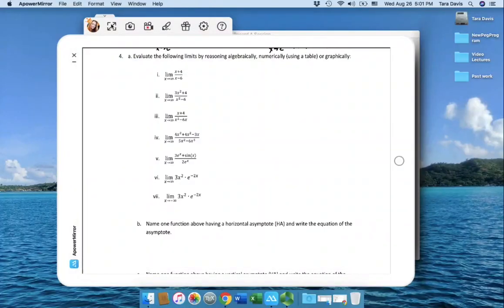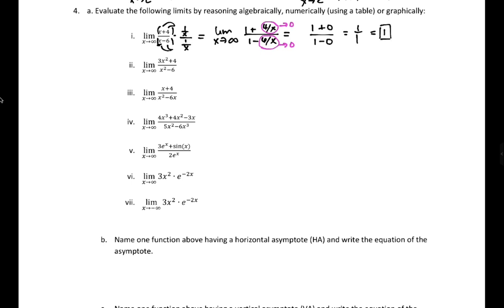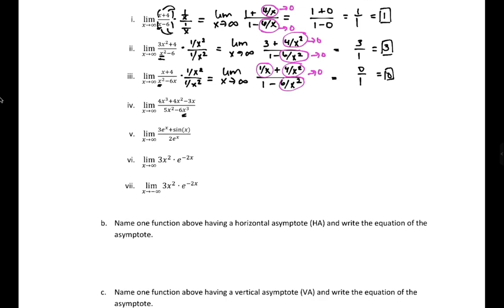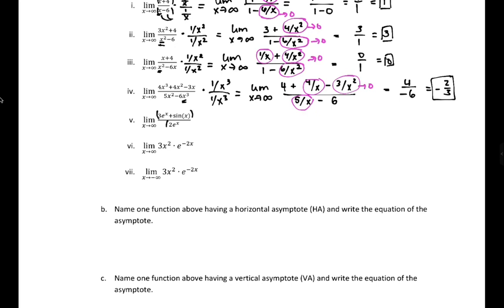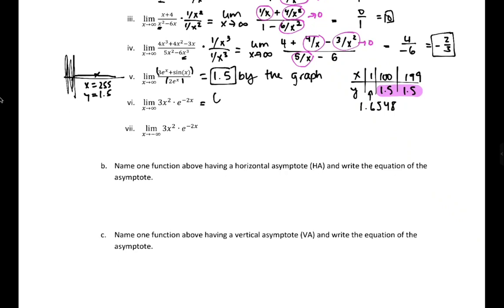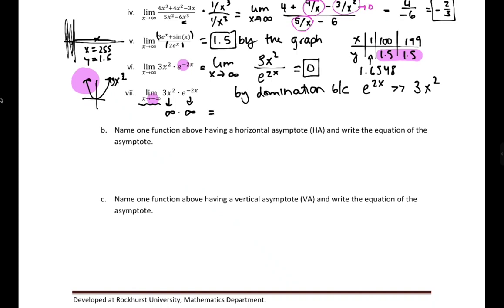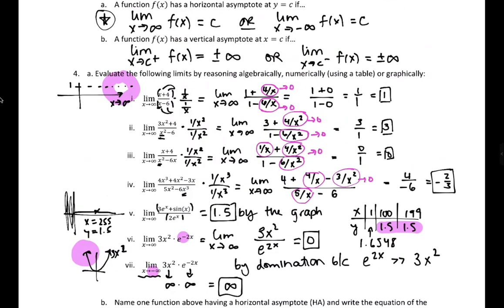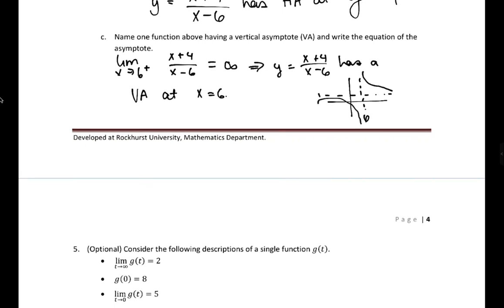Investigation 2 Video 3